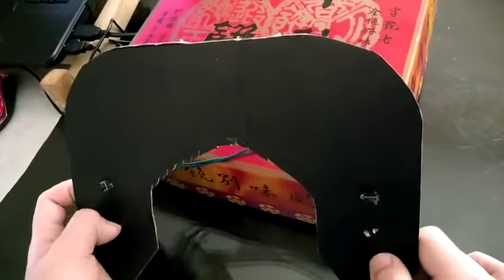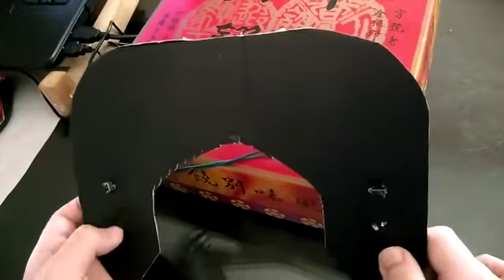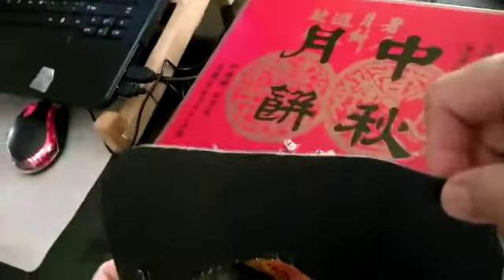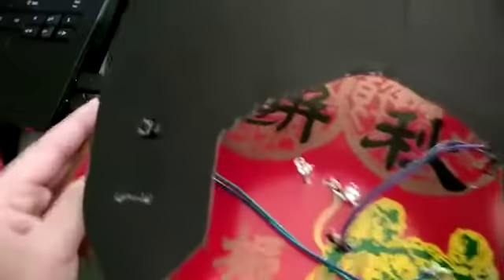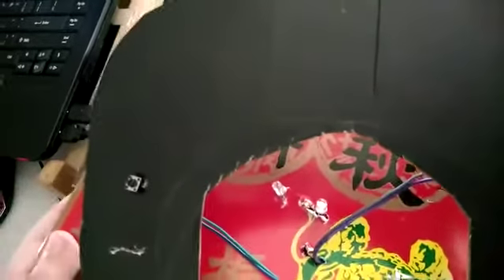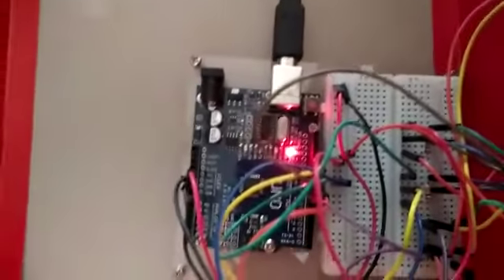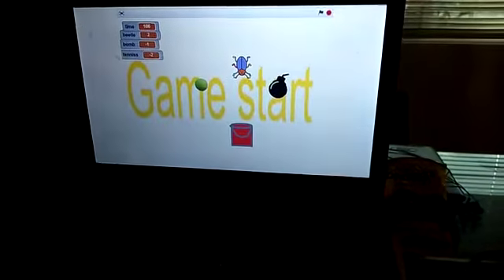ALDRICK LIM LIP KOK 3 INNOVATER THE BUCKET GAME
This game is about collecting 20 tennis balls in 2 mins time.
I used 2 buttons, LED light and Arduino board and Mblock to make the bucket move from left  to right movementI